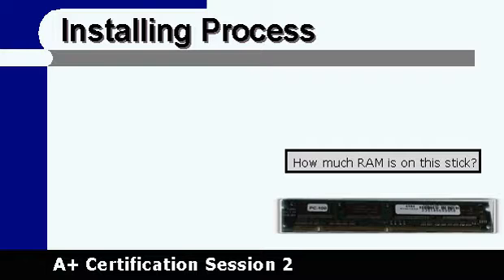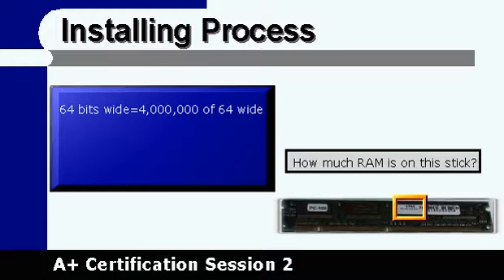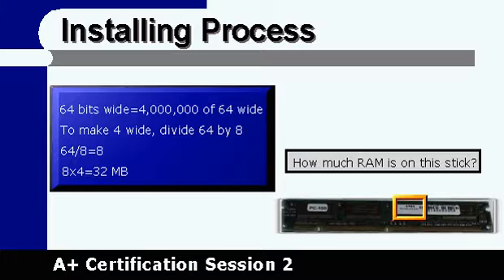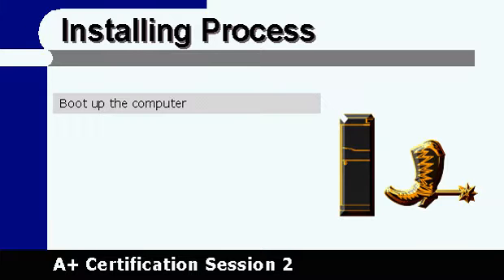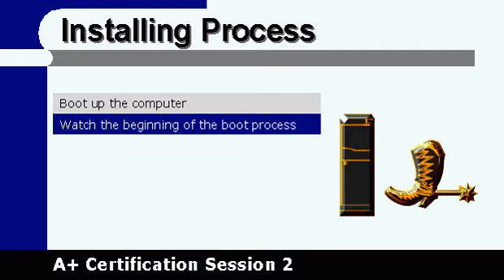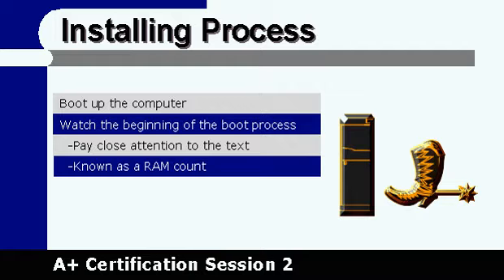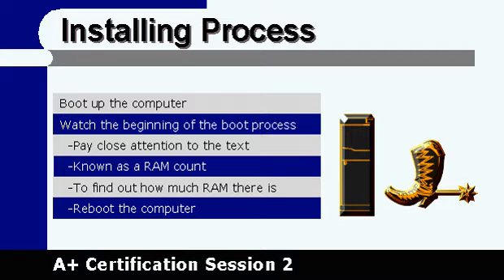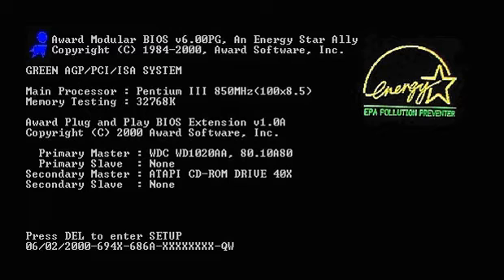A+ Certificate C0019 2